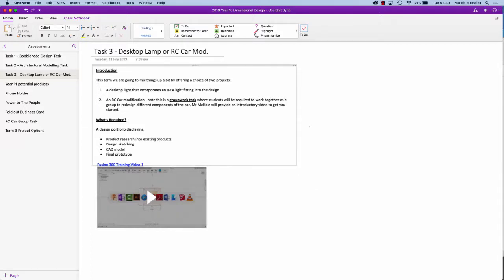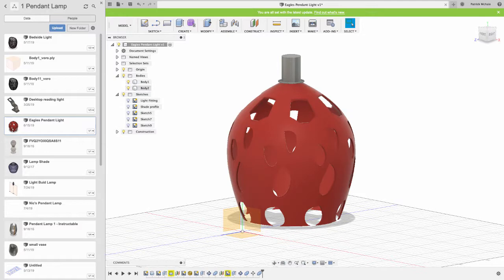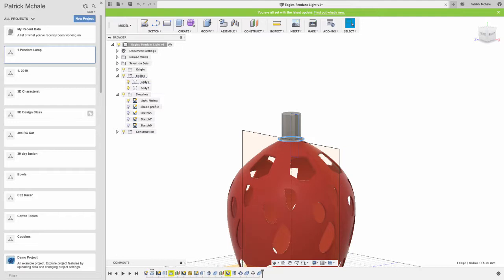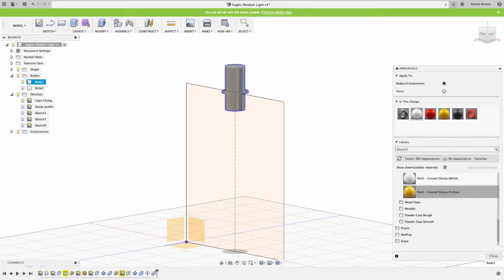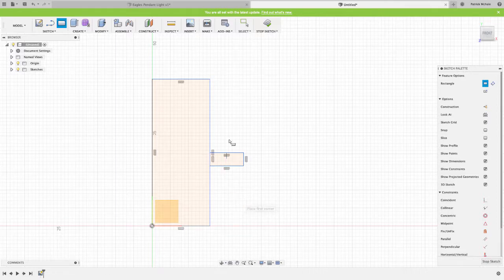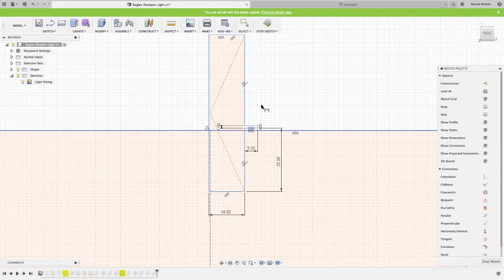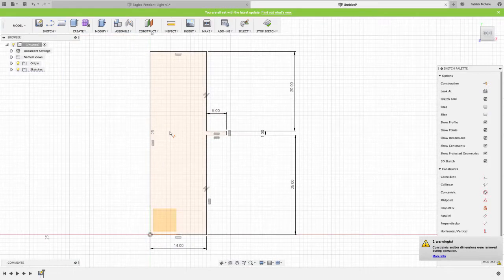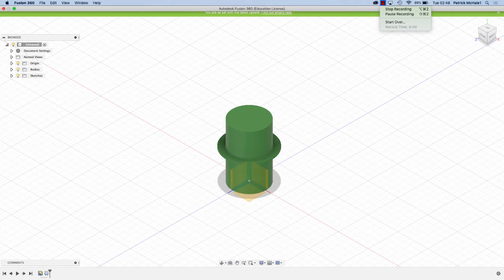Fusion 360 Training 2 IKEA Light Fitting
Tutorial on how to navigate the Fusion 360 interface and create a basic model of an IKEA light fitting